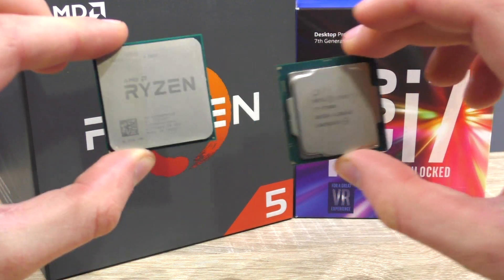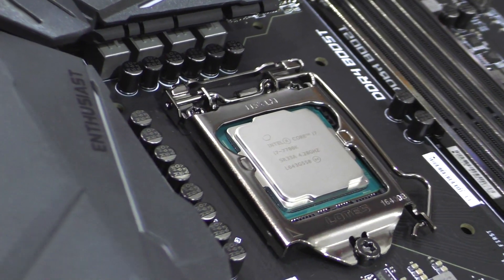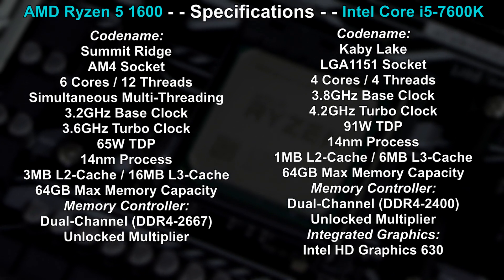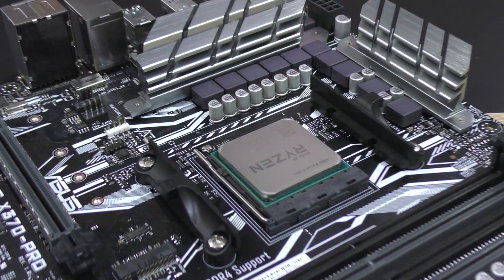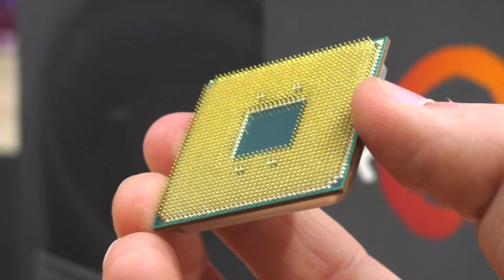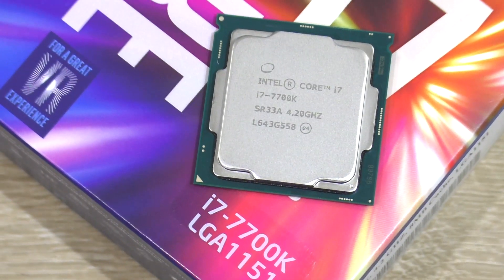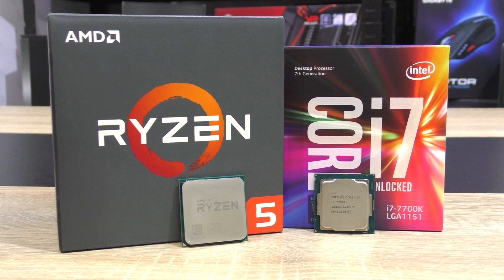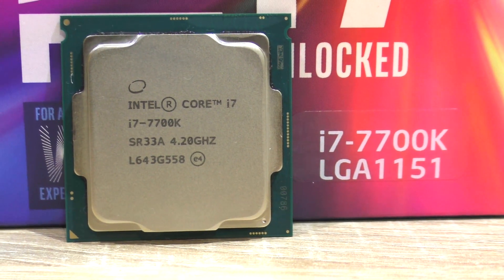AMD Ryzen 5 1600 vs Intel i5-7600K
AMD Ryzen 5 1600
Intel Core i5-7600K

Intel Core i5-7600K

Well-priced CPUs by AMD and Intel... but which one is the better choice overall? The Ryzen 5 1600 or i5-7600K?